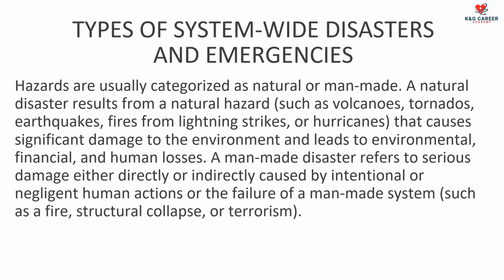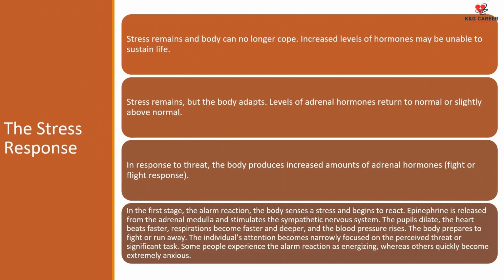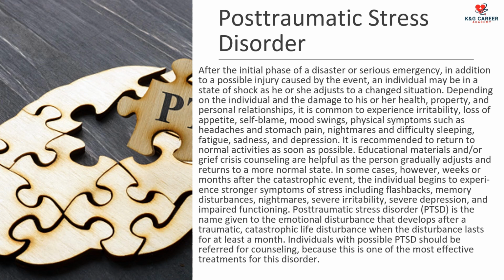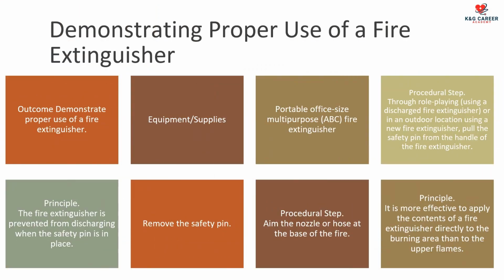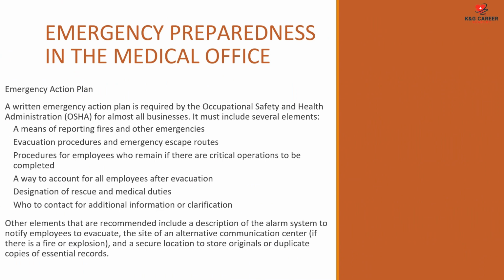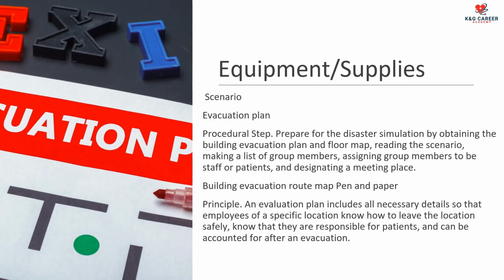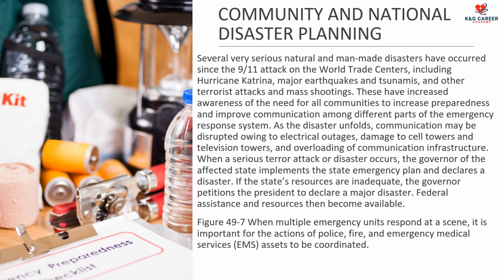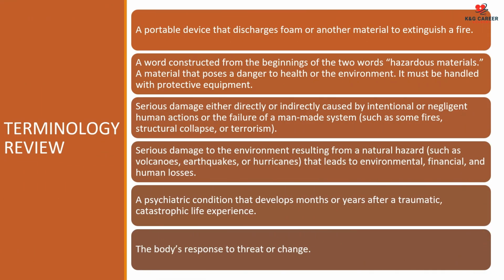Lesson 18 - Emergency Pro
K&G Career Academy is dedicated to providing affordable and reliable training for our community. Our goal is to provide hands-on and one on one training where each student will receive personal attention in their development towards their career.